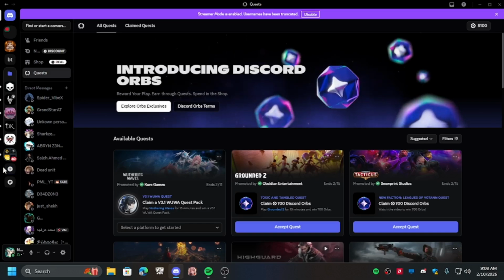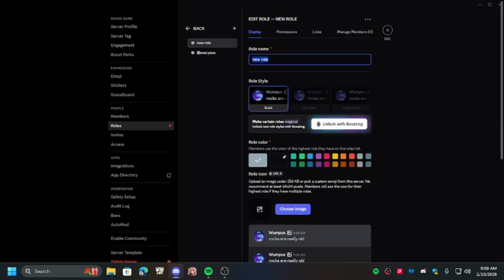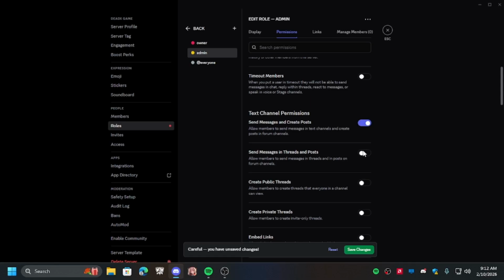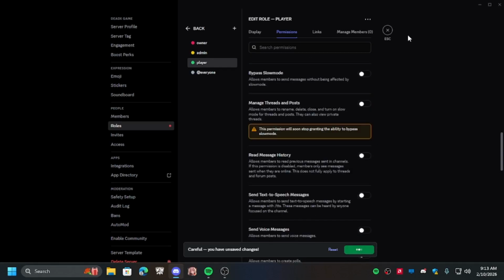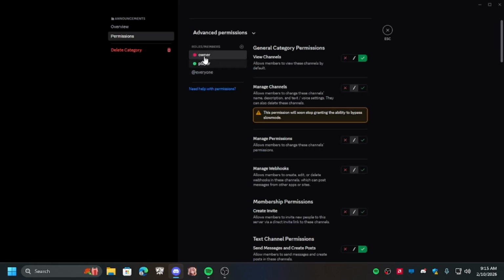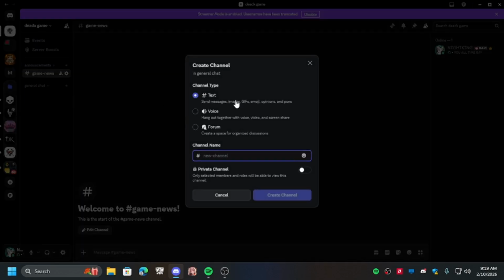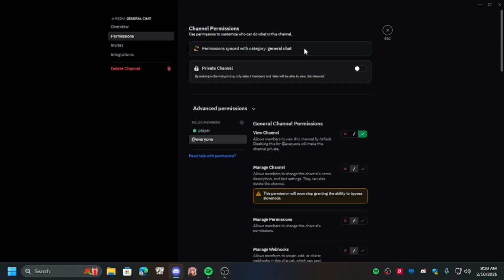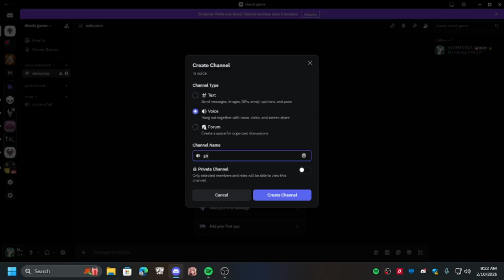How to Setup a Discord Server 2026 The ULTIMATE Discord Setup Tutorial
Want to create a professional Discord server in 2026?
In this ultimate Discord setup tutorial, I’ll show you step-by-step how to set up a complete Discord server from scratch.

In this video, you will learn:

✅ How to create a Discord server
✅ Best channel and category setup
✅ How to make roles and permissions
✅ How to add rules and welcome channels

This guide is perfect for beginners who want to build an epic Discord community server in 2026!

0:00 Intro
0:25 Server Setup Start
1:34 Add Roles
4:26 Create Categories
10:20 Final Settings